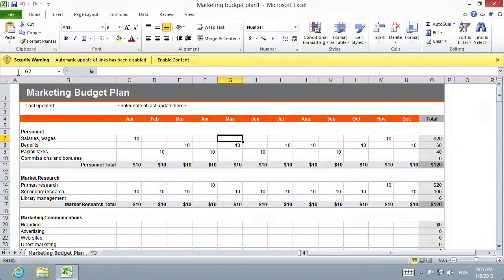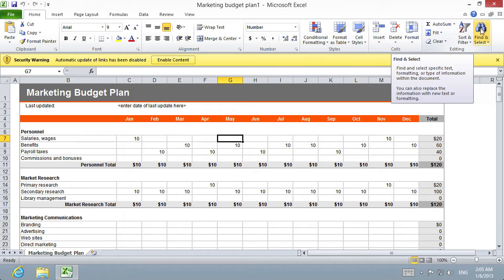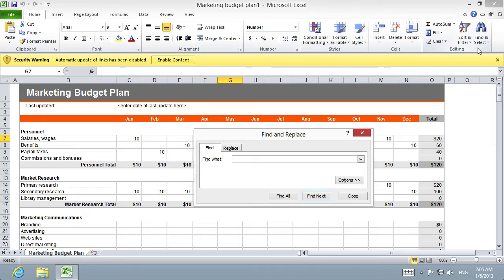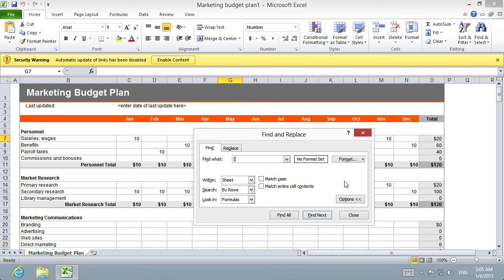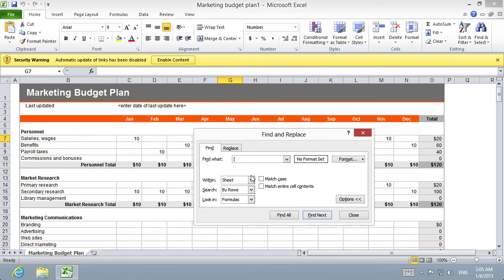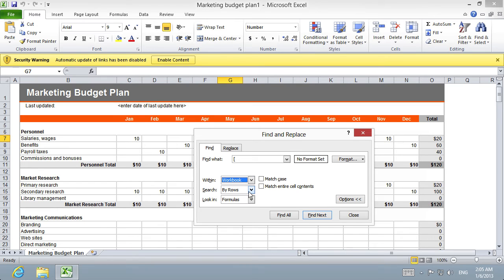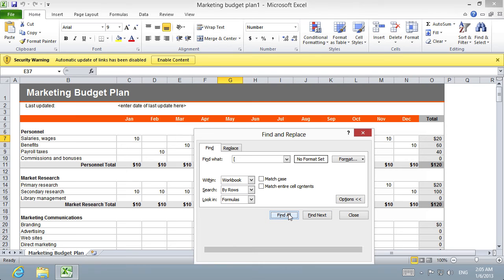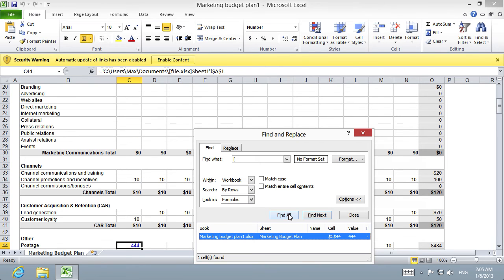How to Find Excel 2010 external Link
Learn how to to find links to external files in Excel document

In this video tutorial we will show you how to find excel external link.

All links to external files in the Excel document contain square brackets. So if you want to find a reference an external file in the Excel document you need look for the square brackets.

Open the Excel document. Press the "Find&Select" button in the "Home" tab. Select the "Find" option in the drop-down menu.

In the pop-up window, type the square bracket symbol in the "Find what" box, then press "Options" button.

In the appeared options choose to look "Within" the "Workbook".

Press "Find All" button.
All the external links in the document have been successfully found.